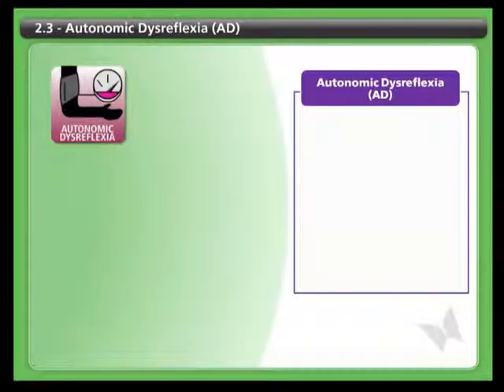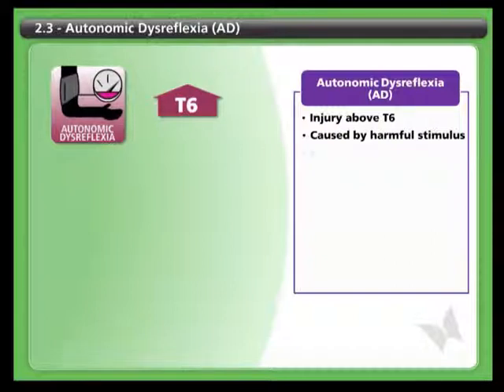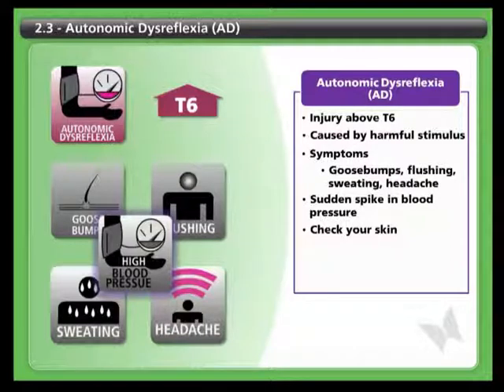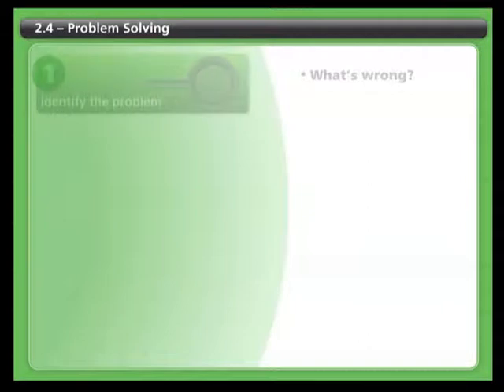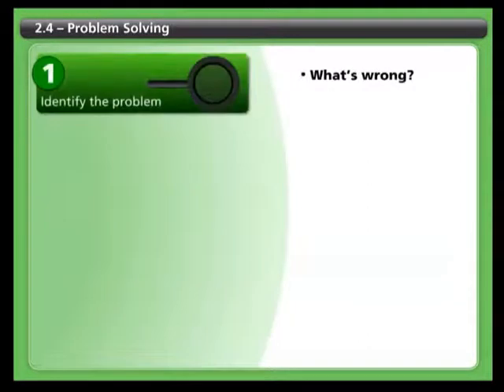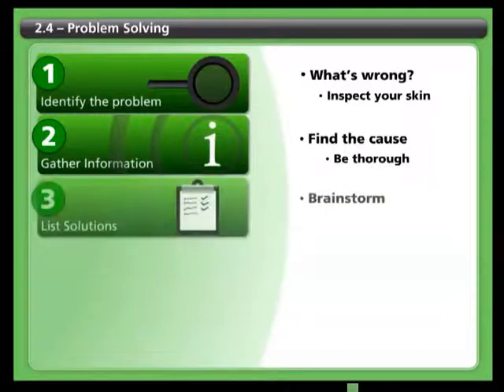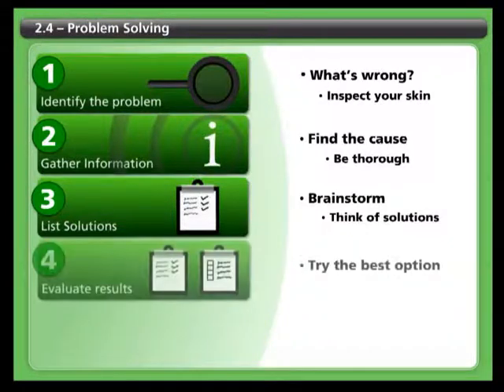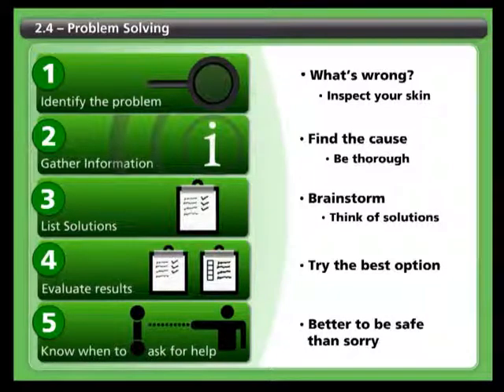SCI-U: Skin - Part 5 (Autonomic Dysreflexia [A.D] and Problem Solving)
The second section from the SCI-U course on skin, focused on autonomic dysreflexia and problem solving.
Contains:
2.3 - Autonomic Dysreflexia (A.D.)
2.4 - Problem Solving